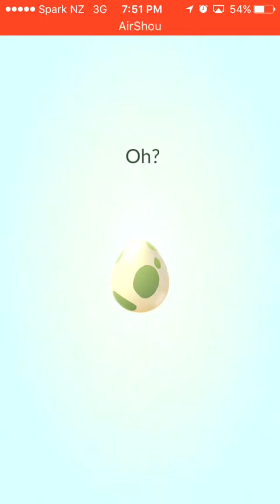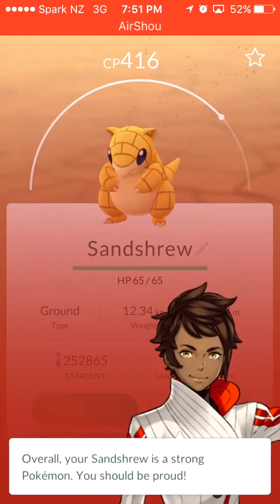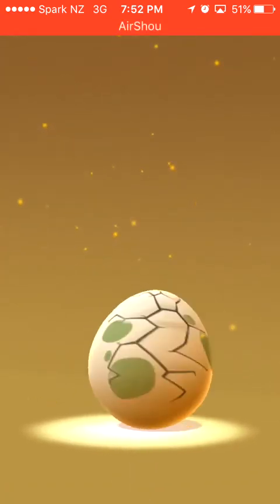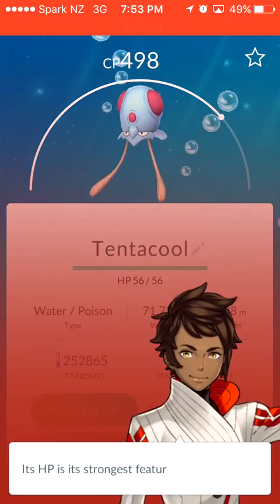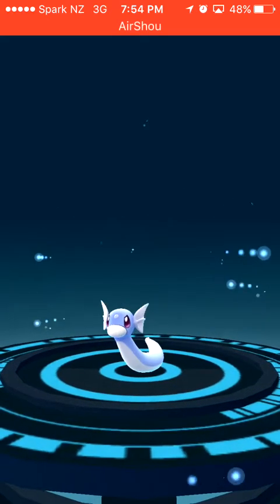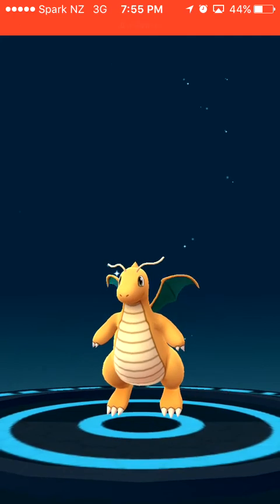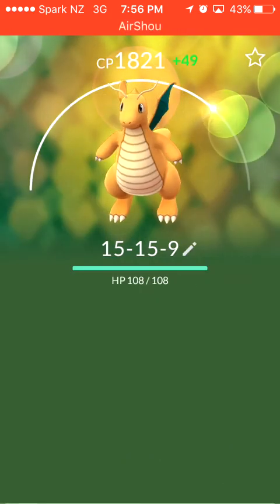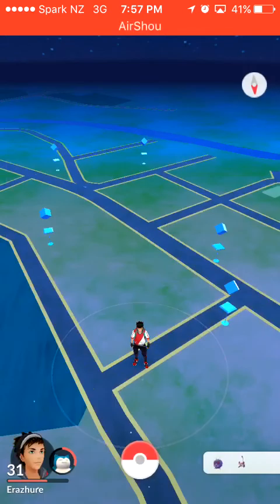PokemonGO 8x 5k egg hatch.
8x 5k eggs get hatched, and I do something I've waited a long time for.